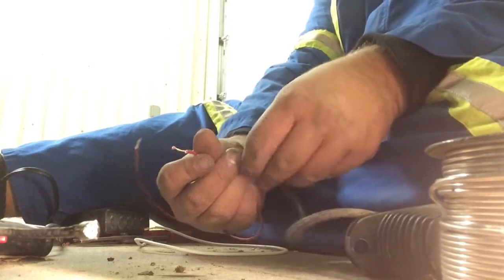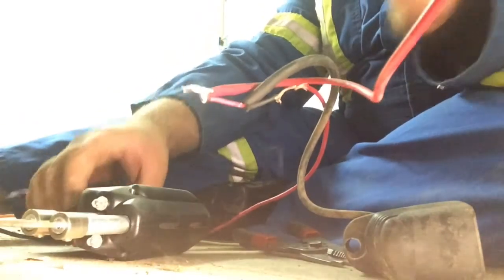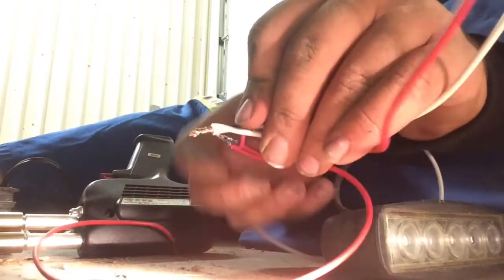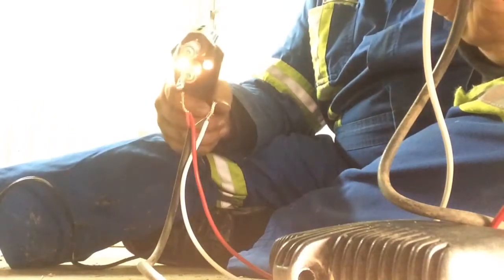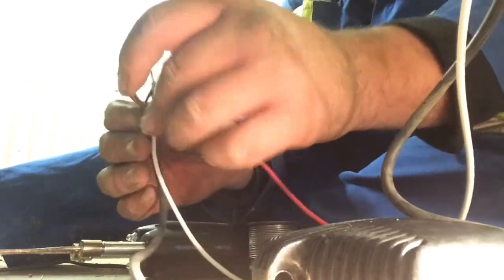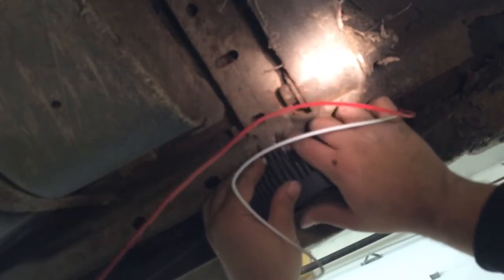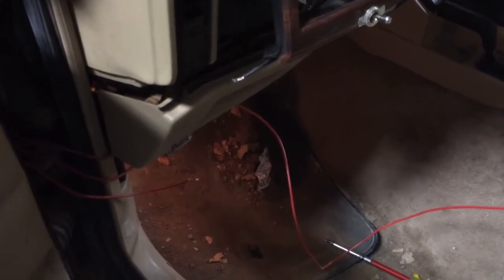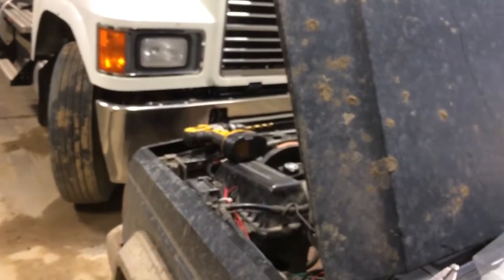Reverse lights installed with switch jeep XJ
THE INTIMADACHION FACTOR . In stalling light mini light bar to jeep cherokee xj